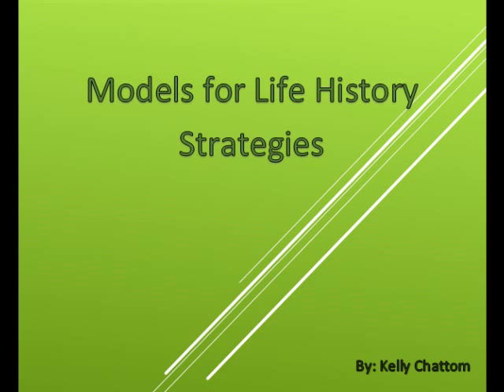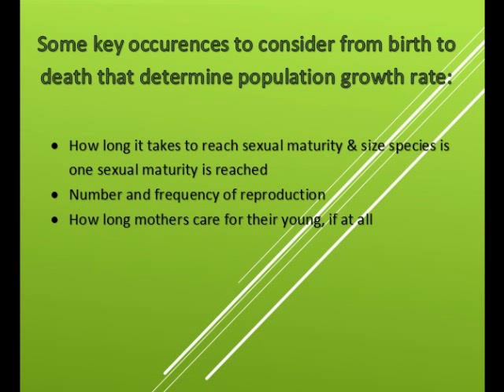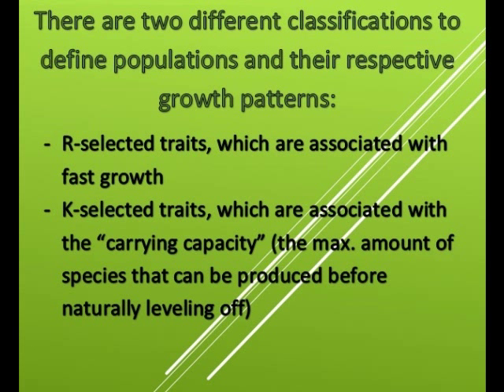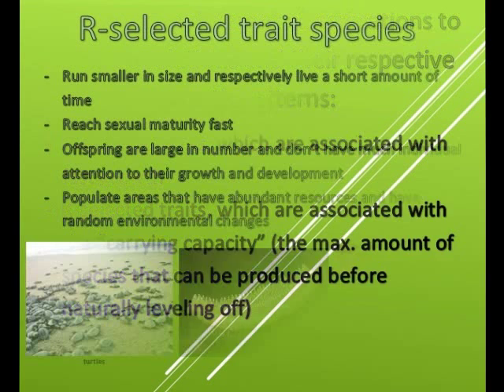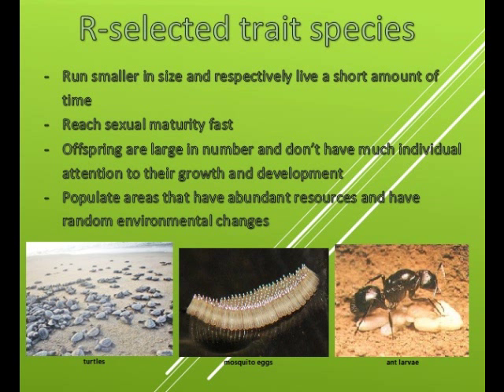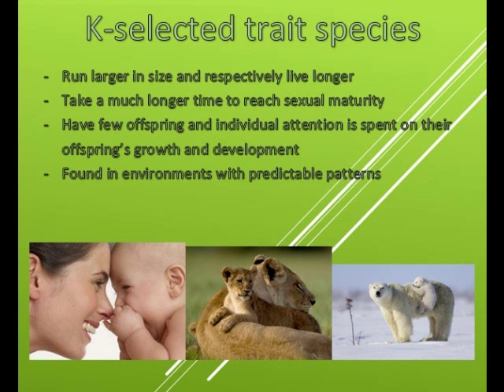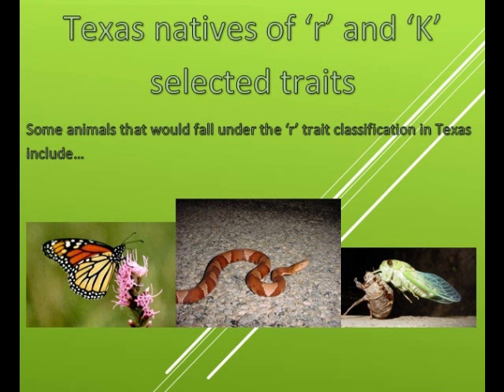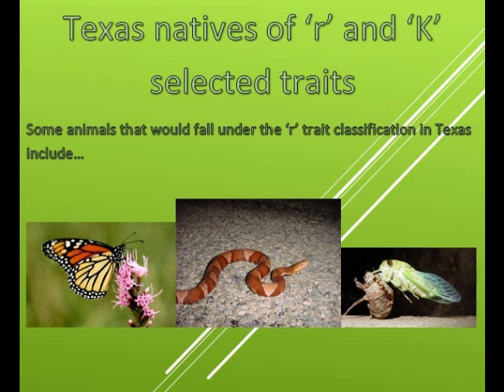R vs K Selective Traits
R vs K selected traits